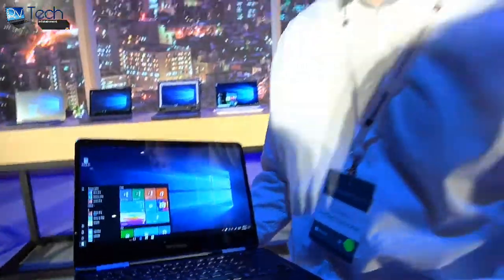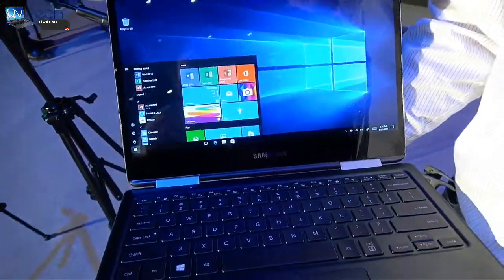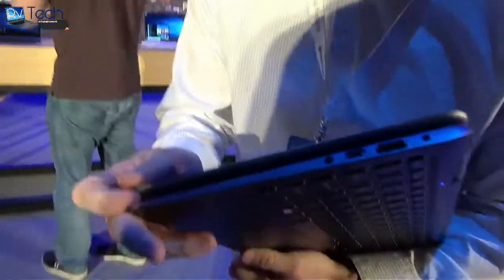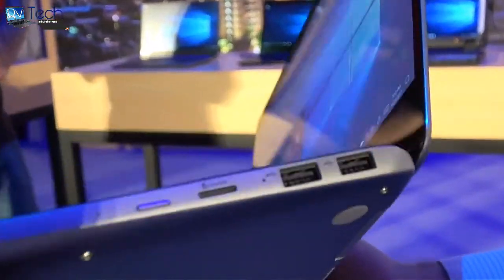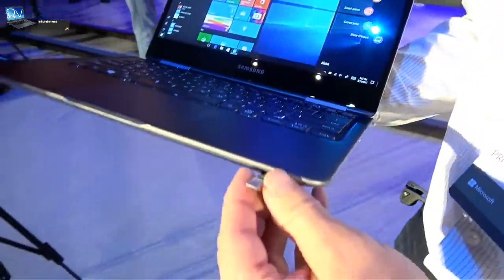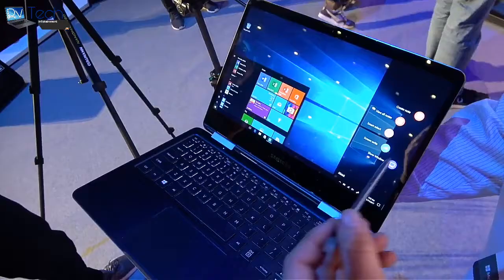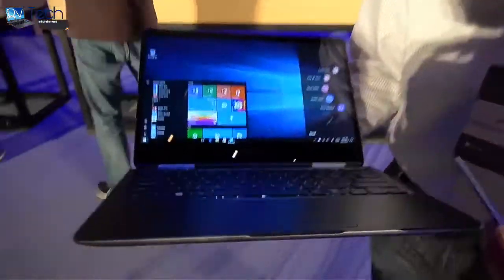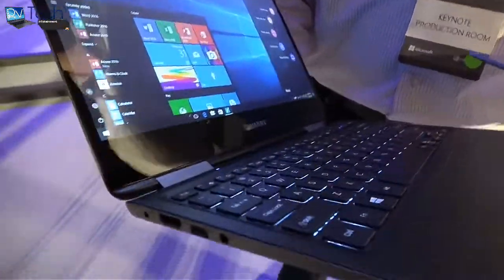Samsung Notebook 9 Pro Review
Samsung Notebook 9 Pro (formerly called ATIV Book 9 Pro), Samsung’s top of the line 15.6” laptop with a 6th generation Skylake Intel Core i7-6700HQ quad core 45 watt CPU, NVIDIA GTX 950M 2GB DDR5 dedicated graphics, 4K touch screen, 8 gigs of RAM and a 256 gig M.2 SSD.

The laptop is the more powerful and premium, though still thin and light, counterpart to the 15” Samsung Notebook 9 (non-Pro). It has unibody aluminum construction, and it weighs 4.45 lbs. (2 kg) and is 0.7” thick. The Notebook 9 Pro competes with the 15” Retina MacBook Pro, Dell XPS 15 and Asus ZenBook Pro UX501. It’s priced significantly cheaper than a similarly configured 15” MacBook Pro and XPS 15 at $1,399 to $1,499 US.